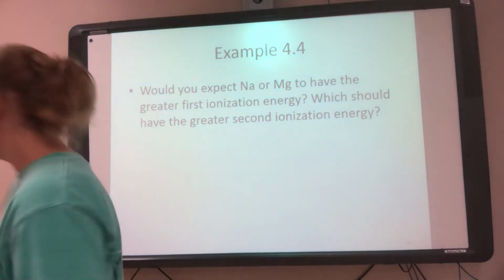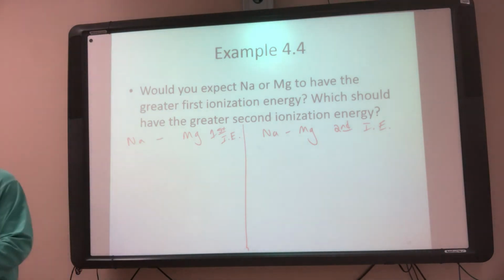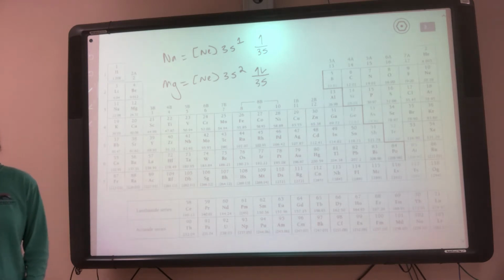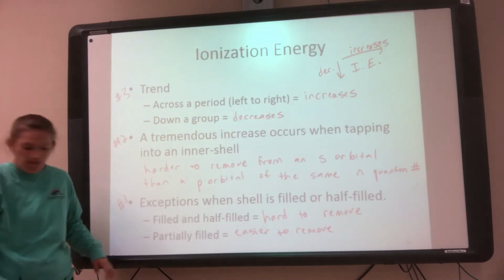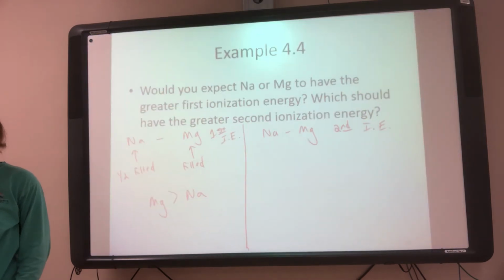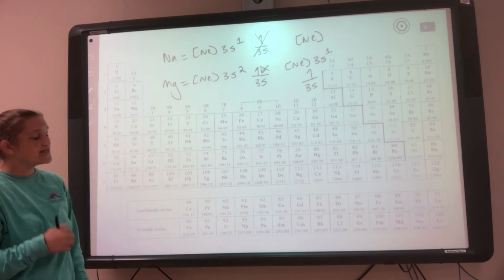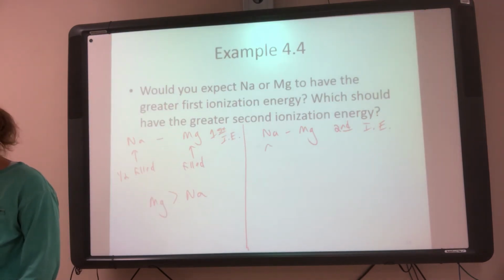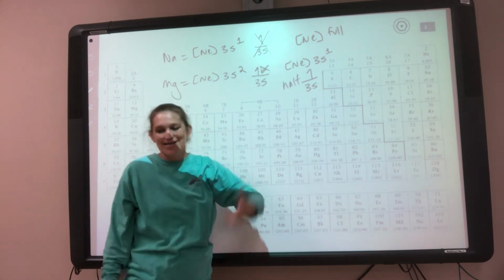Lecture 62 - Chapter 3 - Example 4.4